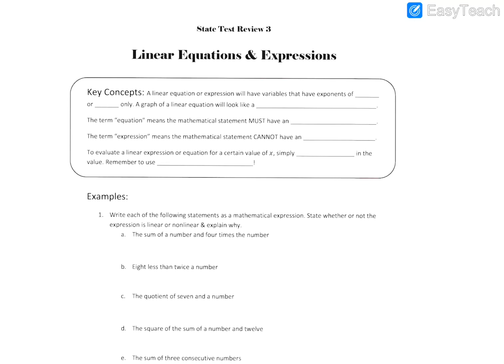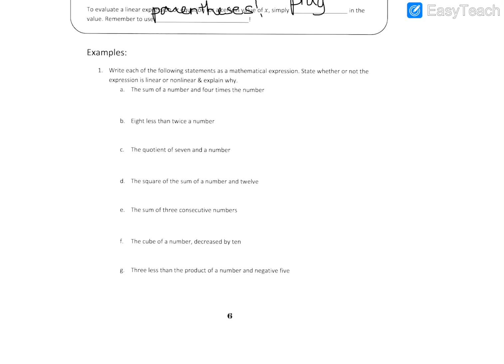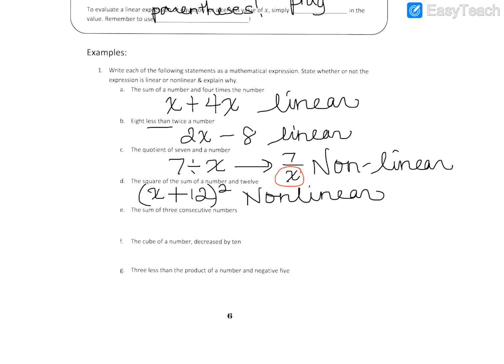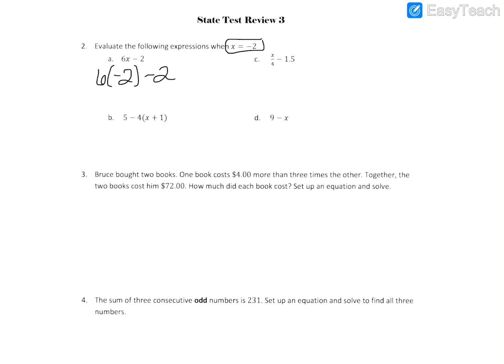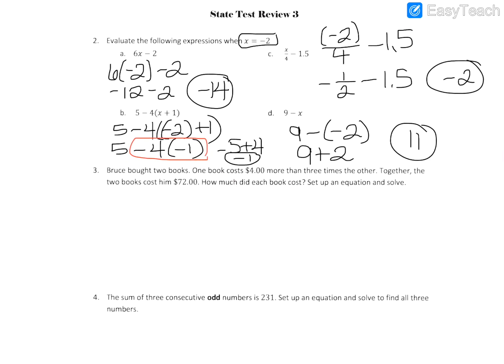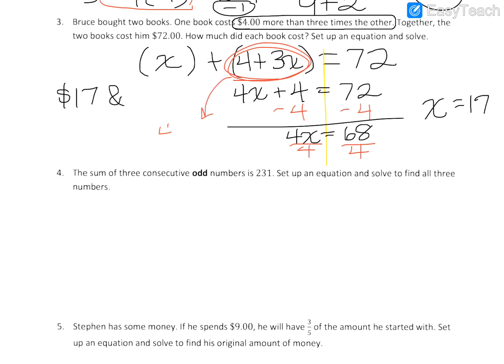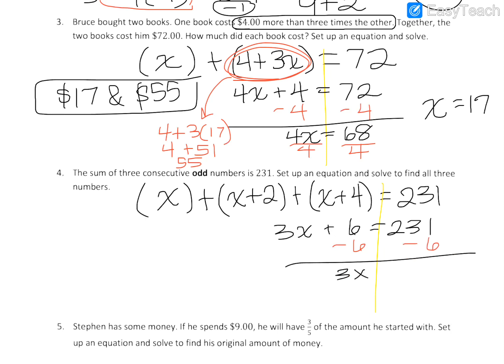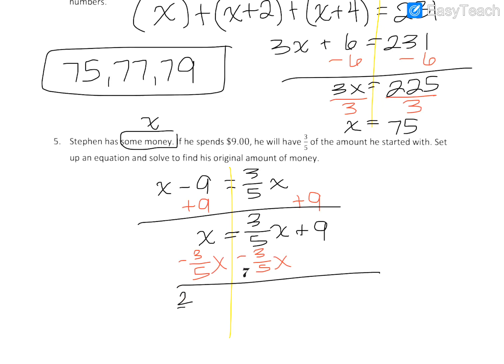8th grade review 3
Linear expressions and equations